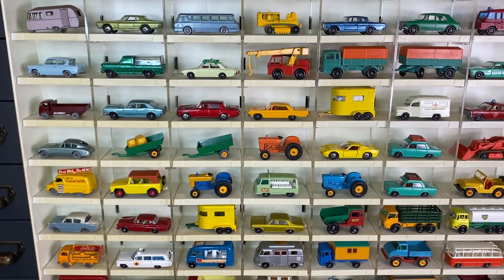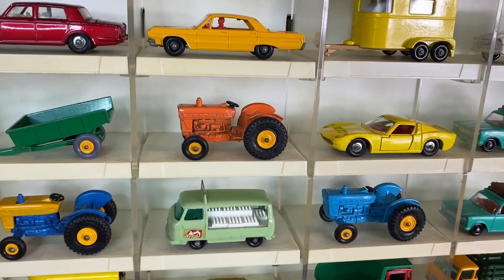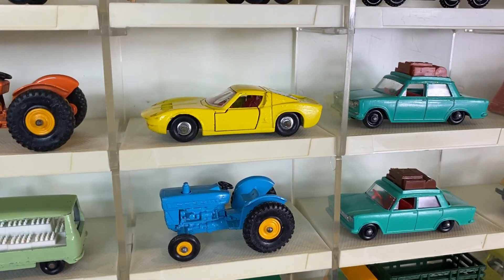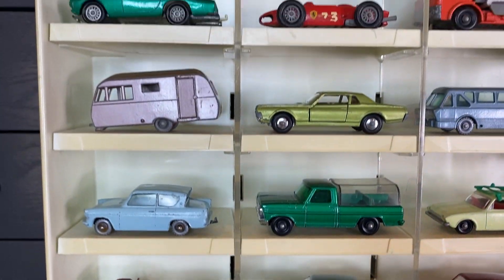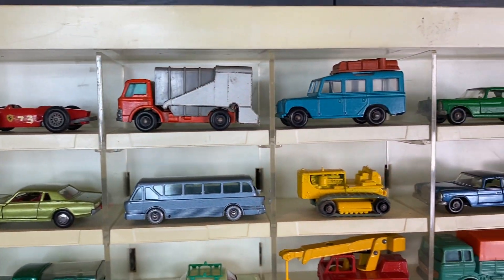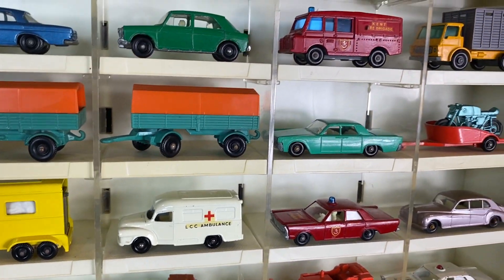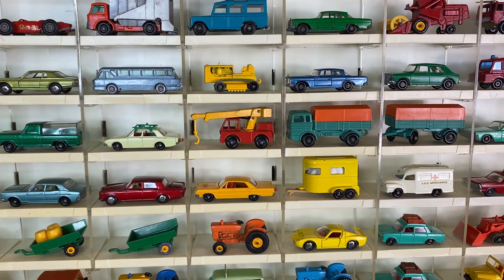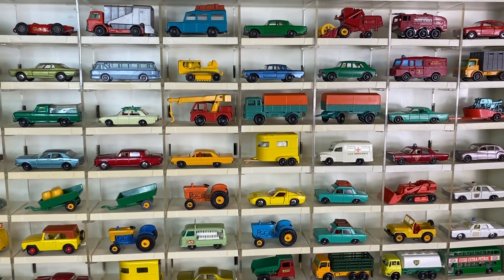Matchbox Lesney Regular & Grey Wheels - Airs 10-15-22 @ 7PM in Vintage Matchbox Live Facebook Groups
Dont miss this amazing lineup of rare models from the original Lesney / Moko Matchbox regular and grey wheels era - this and all my shows / live auctions presented with NO RESERVES in Vintage Matchbox Live! in Facebook Groups!
Join today and see where all the fun as moved to from eBay!  Better prices, rarer models and cheaper shipping come check it out!